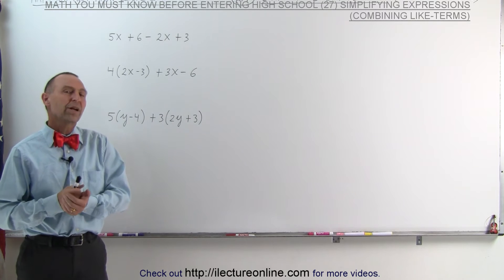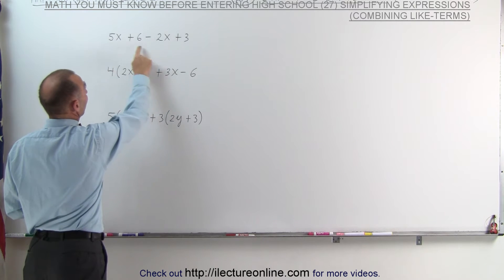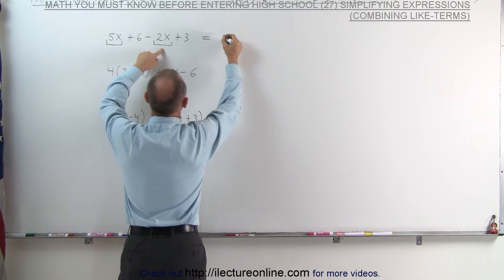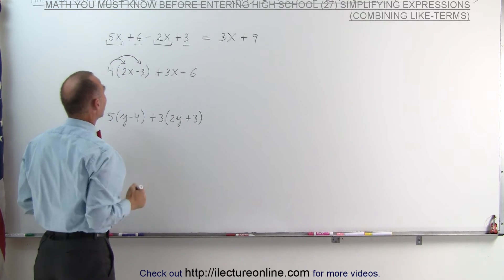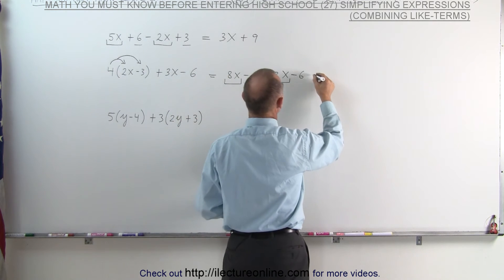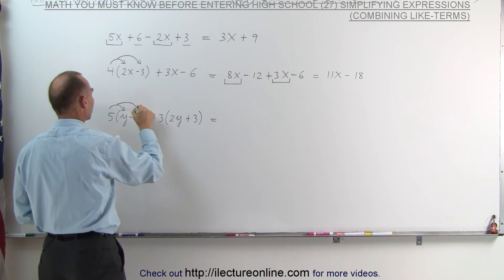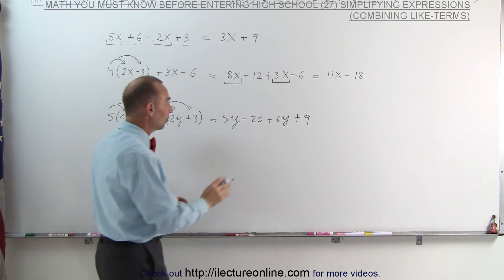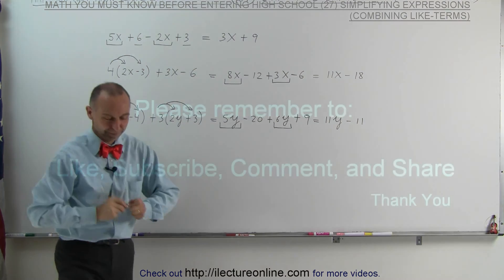ALGEBRA & PRE-ALGEBRA REVIEW: Ch 1 (27 of 53) How to Simplify Algebraic Expressions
In this video I will simplify math expressions by combining like terms.